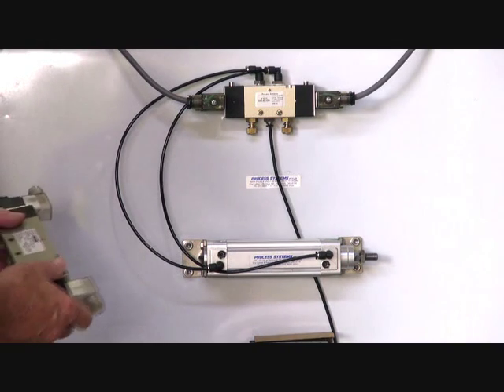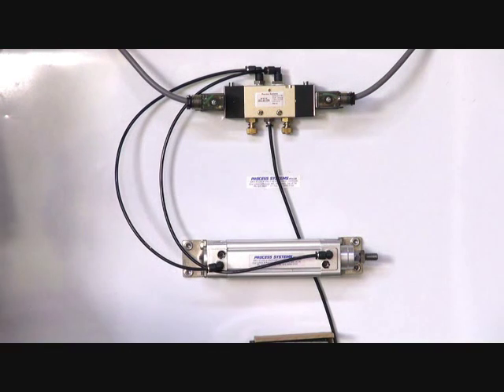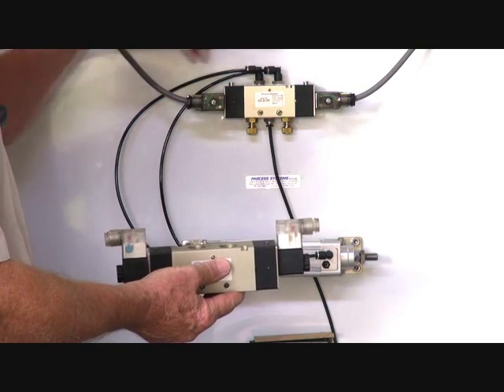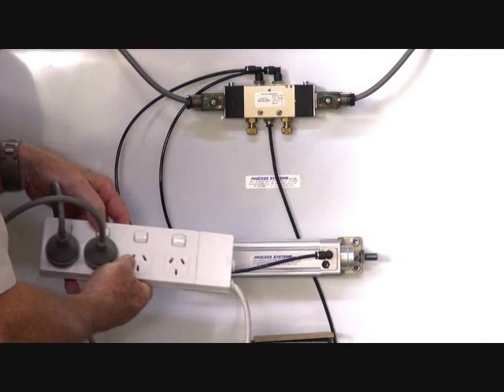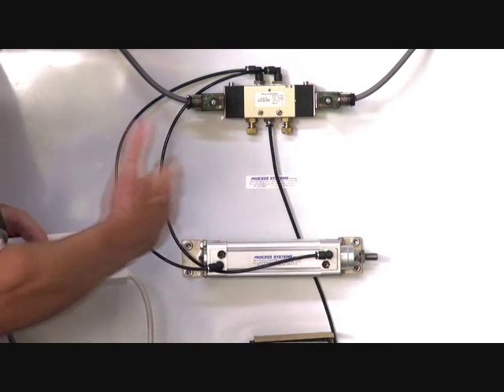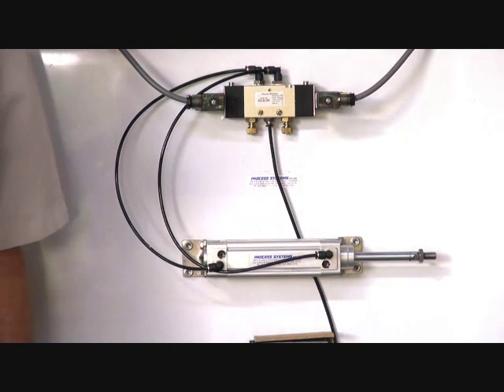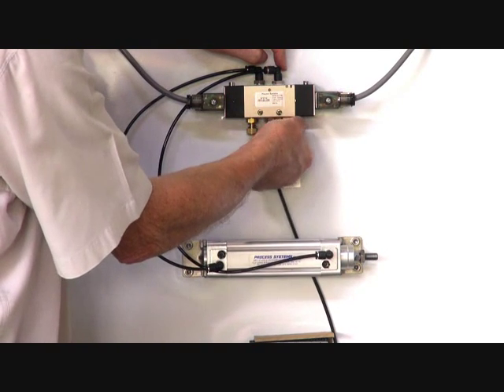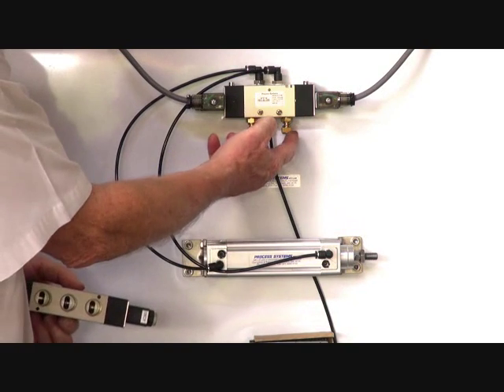Series A610 - 5 way 2 position double solenoid valve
Showing a 5 way 2 postion solenoid valve (bi stable) and how it works. Great for controlling cylinders and pneumatic actuators. IP65 weatherproof coil an LED DIN plug.